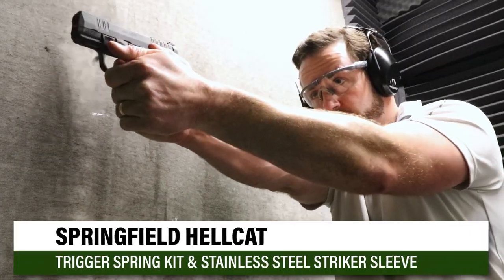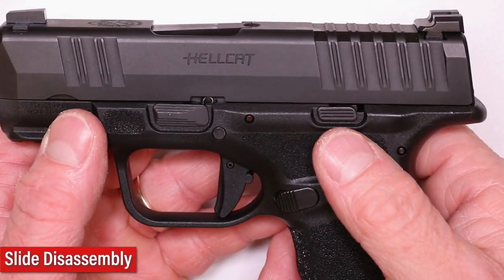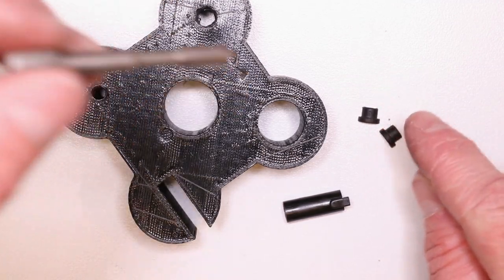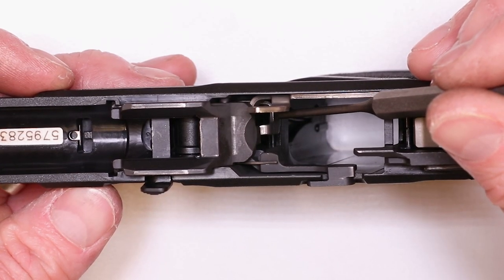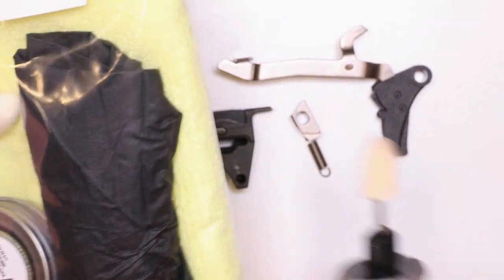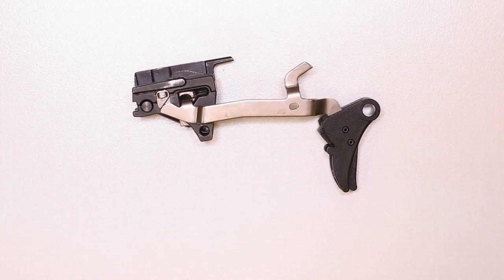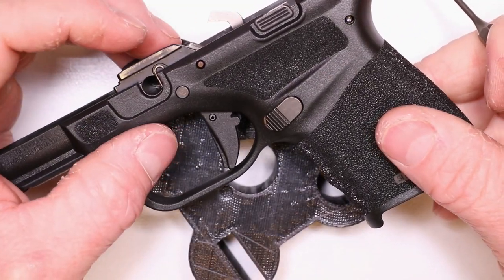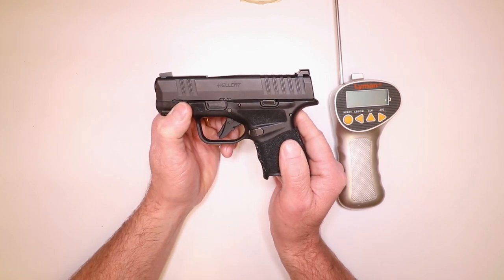Springfield Hellcat Trigger Upgrade/Stainless Steel Striker Sleeve - Springfield Hellcat Accessories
Custom Springfield Hellcat Accessories for Increased Reliability and Performance!

Corrects Springfield Hellcat Problems associated with incomplete Springfield Hellcat Upgrades.  Before Modifying your Springfield Hellcat Trigger ensure you are using a complete set of Springfield Hellcat Aftermarket Parts that will Improve Performance without Reducing the Reliability of your Pistol.

Precision CNC Machined Springfield Hellcat Parts for Superior Fit & Function!  Best Springfield Armory Hellcat Accessories for your Custom Springfield Hellcat Trigger Upgrade to Improve your Trigger Pull without compromising the Reliability of your Firearm!  Complete Springfield Hellcat Trigger Job to Reduce Trigger Pull and Increase Reliability of your Pistol!

TIMECODES:
Intro - 00:00
Range Demo - 01:49
Starting Trigger Pulls - 02:44
Parts and Tools Needed - 05:36
Slide Disassembly - 06:57
Striker Disassembly - 12:52
Spring Kit Overview - 14:03
Striker Reassembly - 14:46
Slide Reassembly - 15:50
Frame Disassembly - 19:09
Frame Parts Review - 23:07
Sear Housing Disassembly - 23:40
Sear Housing Reassembly - 27:27
Frame Reassembly - 33:57
Function Check - 43:40
Modified Trigger Pull - 44:34
Outro/Wrap Up - 47:32